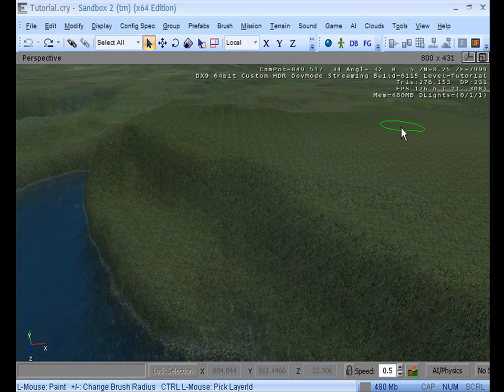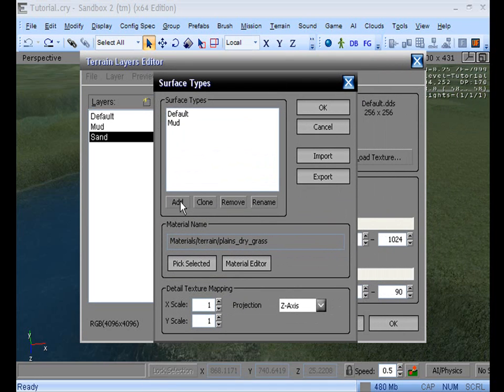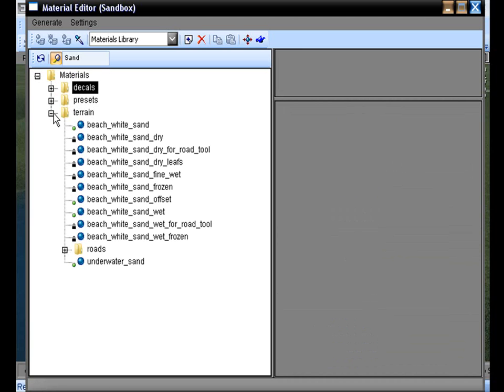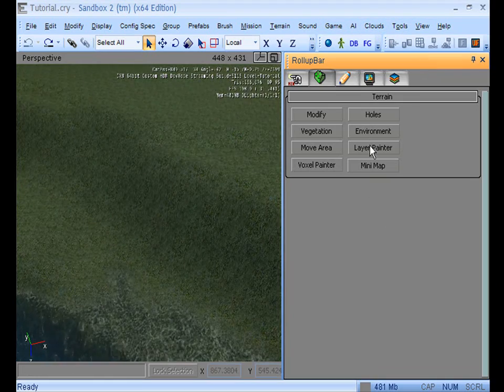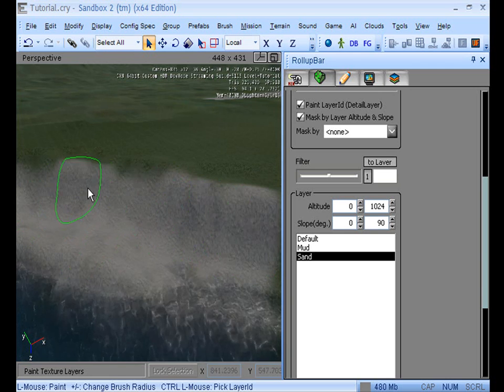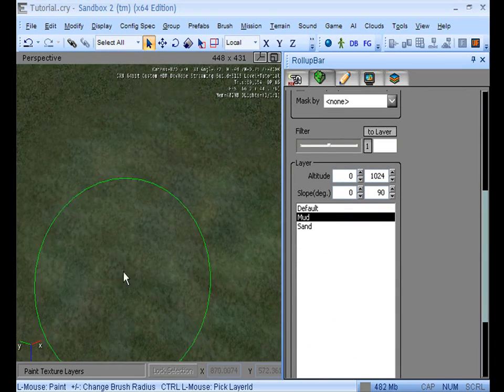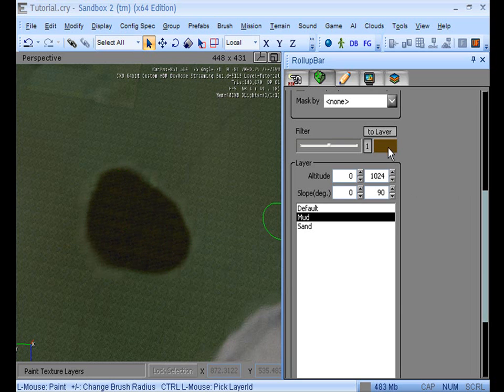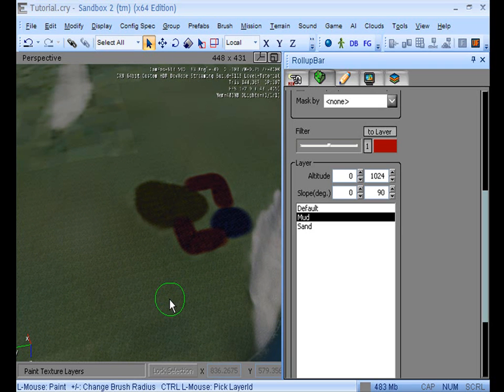Crysis Sandbox Tutorial Add Textures REDUE